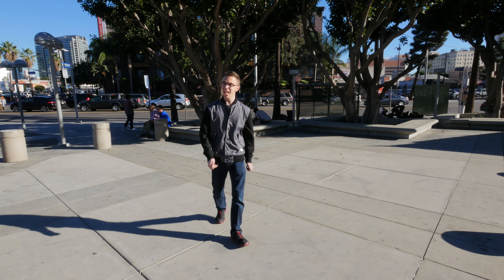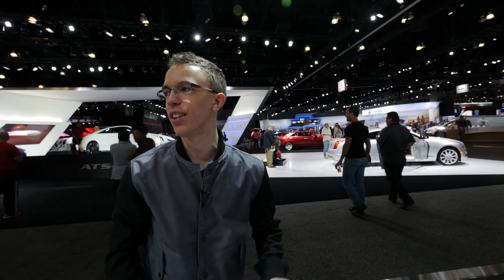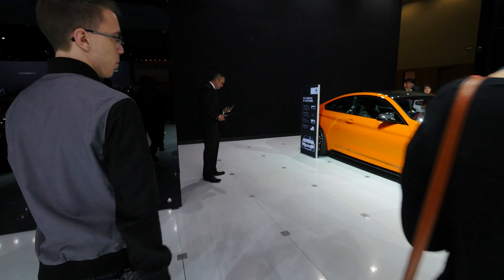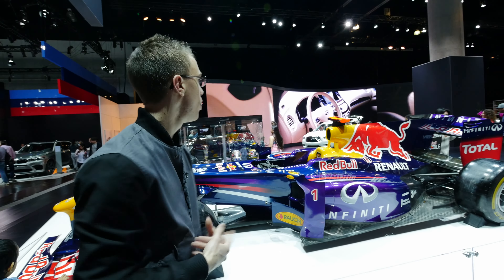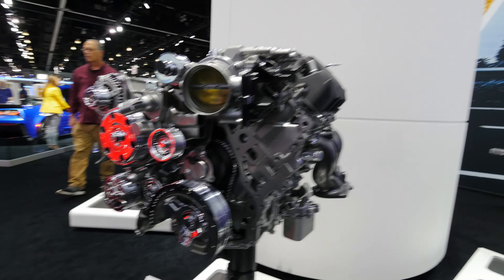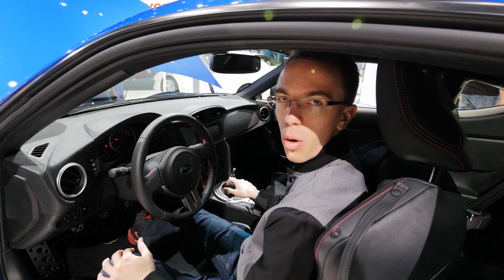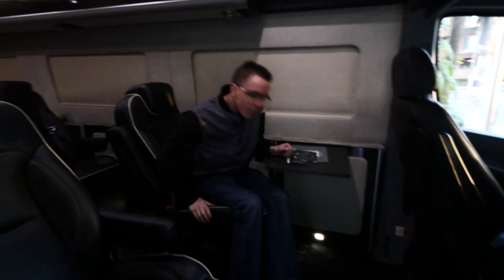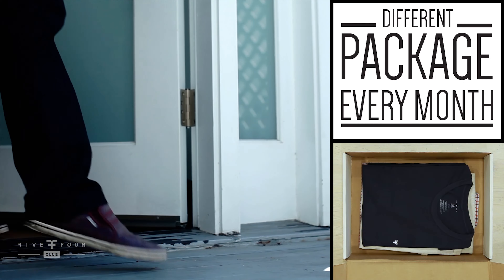Are Cars Still Cool?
Snag Your Free T-Shirt or Apparel Item using the code "Austin54"

I hit the LA Auto Show. Fun was had.

Big shoutout to Dom and Lew for the help shooting this one!